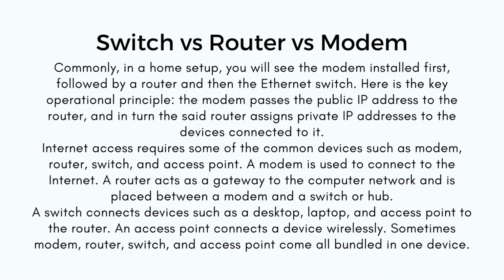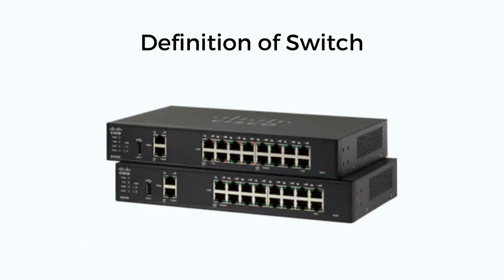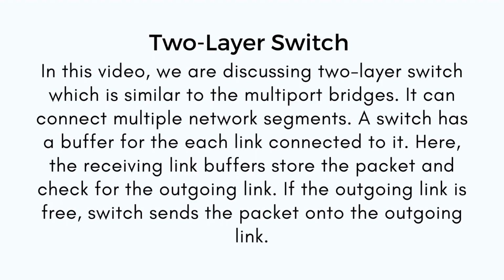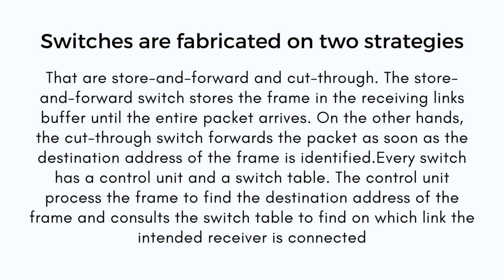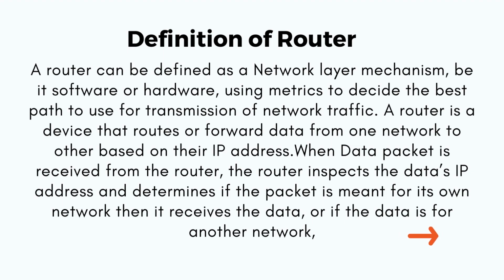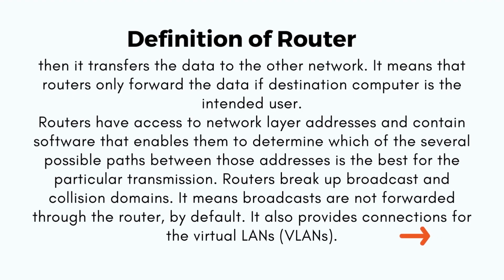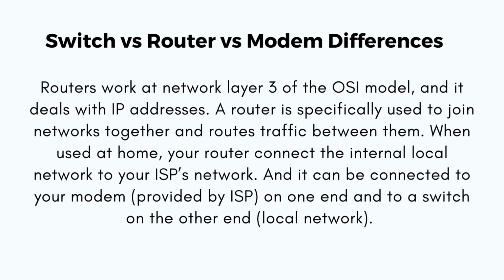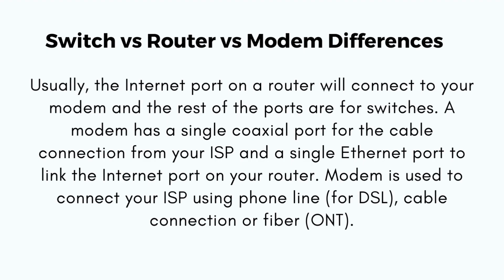Switch vs Router vs Modem